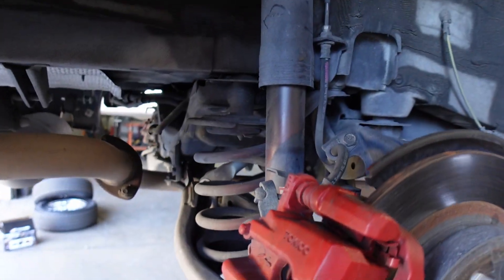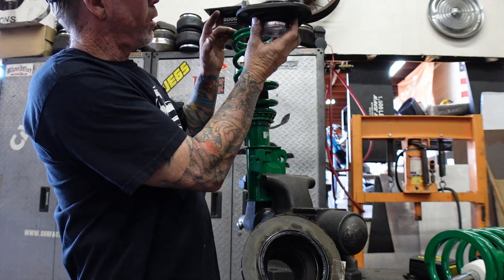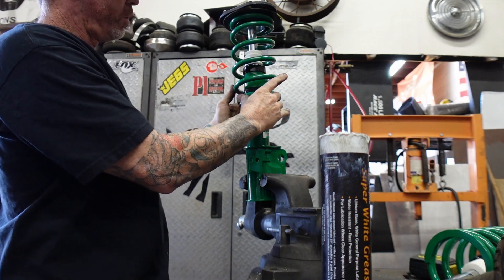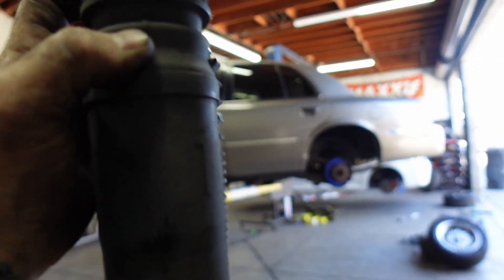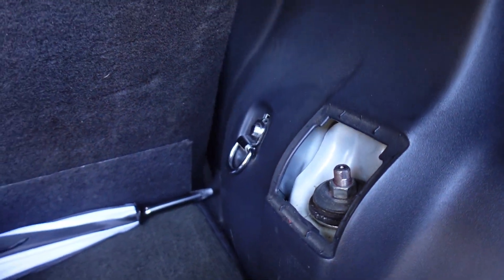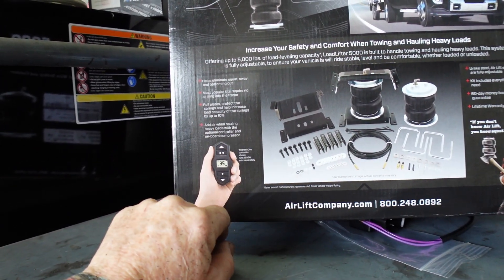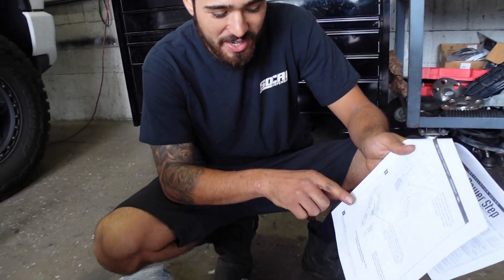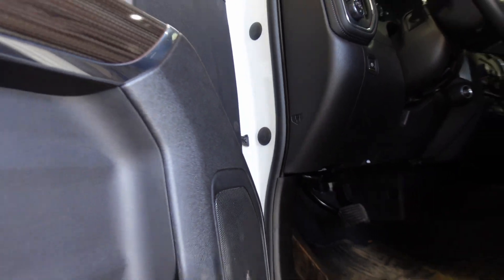SCION TC COILOVER INSTALL + MORE │ SHOP LIFE EP. 1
Today we're installing a Tein coilover kit on a Scion TC as well as some AMP side steps and an airlift kit on a Chevy Duramax 2500